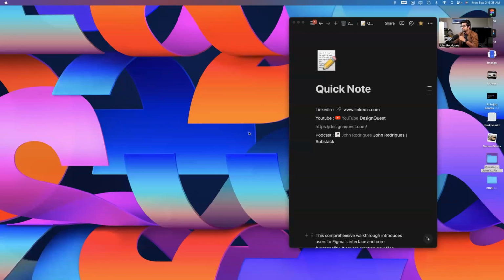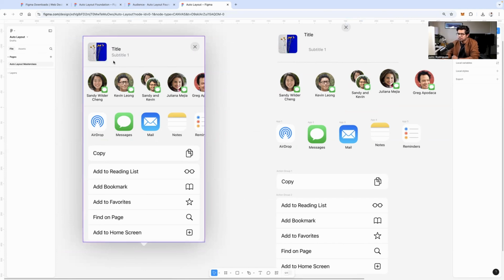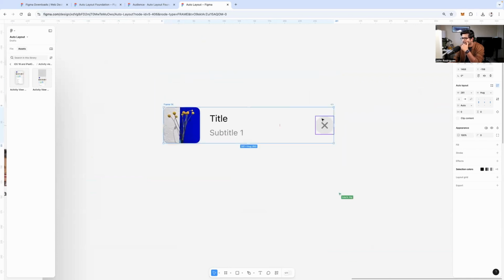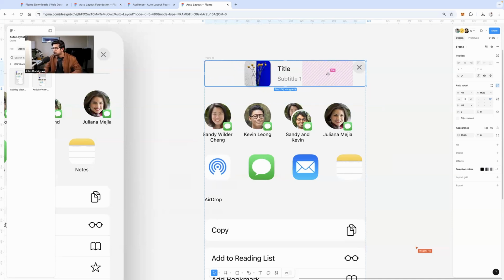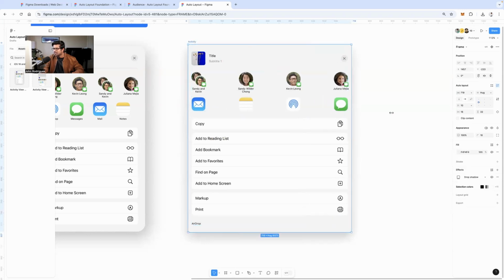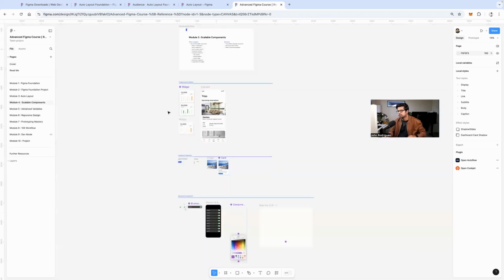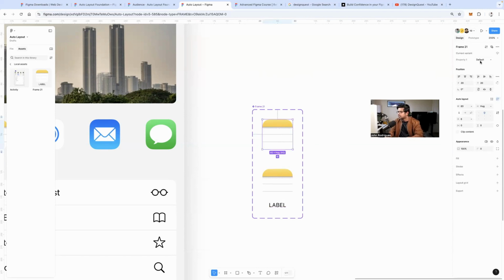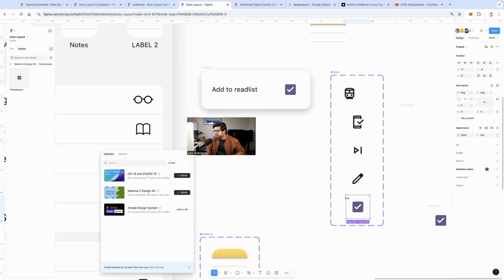Figma Tutorial : Auto Layout Masterclass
In this masterclass we will dive deeper into mastering @Figma  autolayout. Covering the foundations to applying these learnings and designing iOS widget.